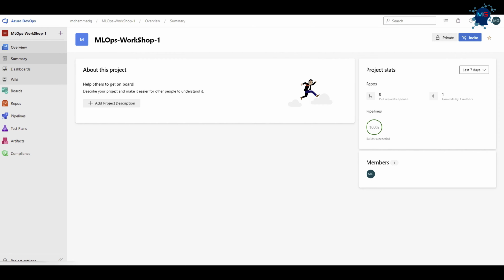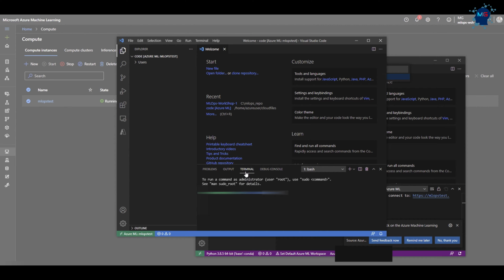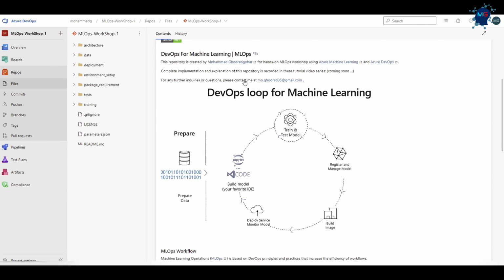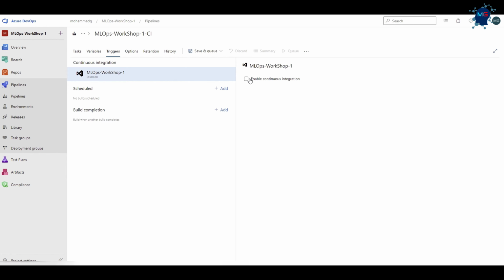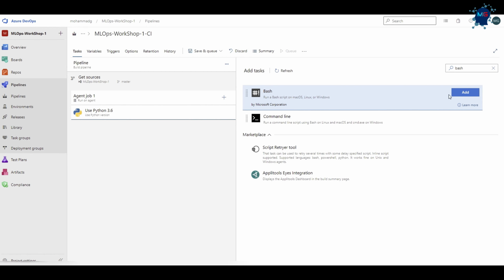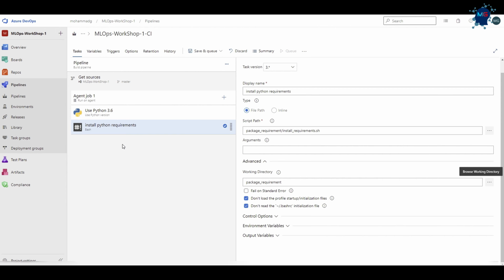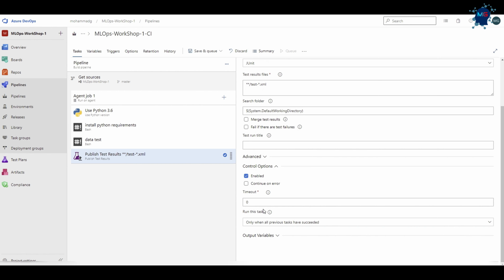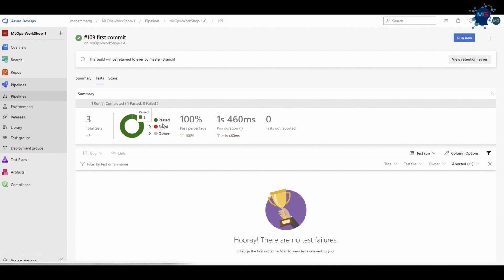Azure MLOps - DevOps for Machine Learning (Part 5) | CI Pipeline ( Continuous Integration) for ML